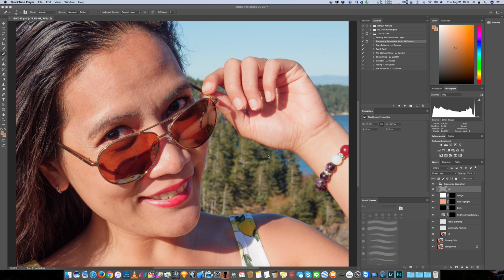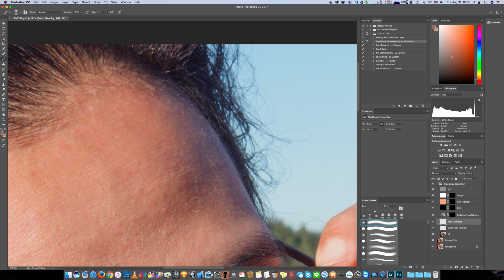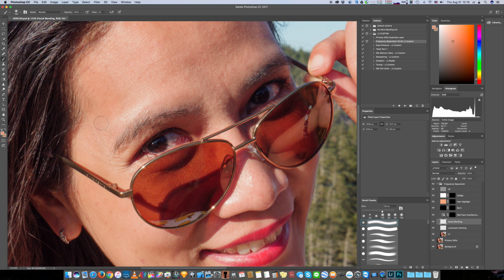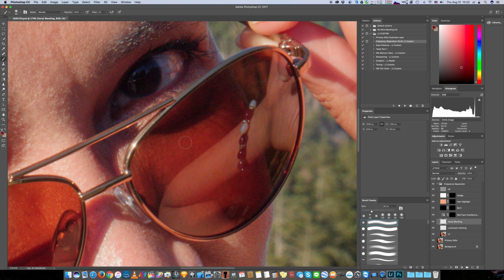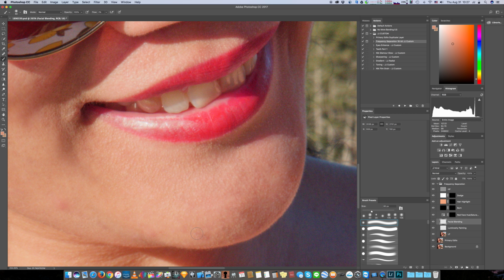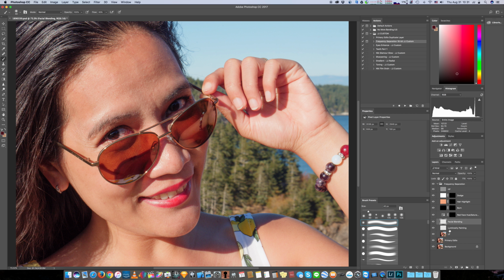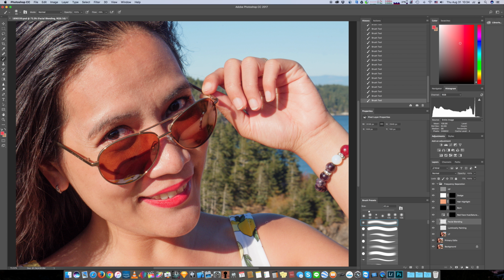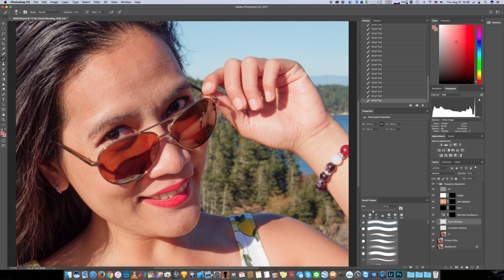6 Edit in Photoshop Facial Blending Lightroom & Photoshop Workflow